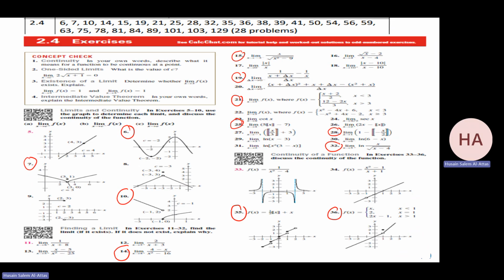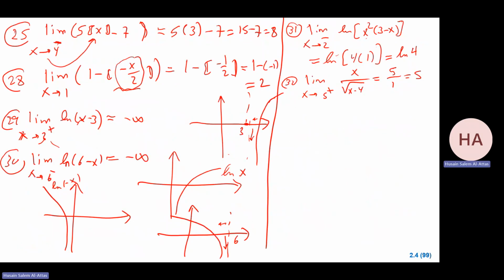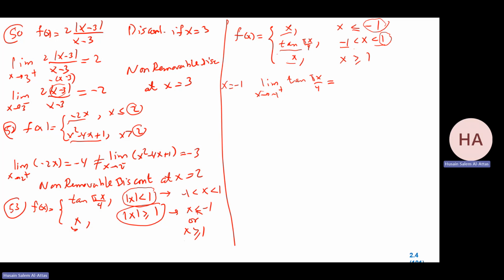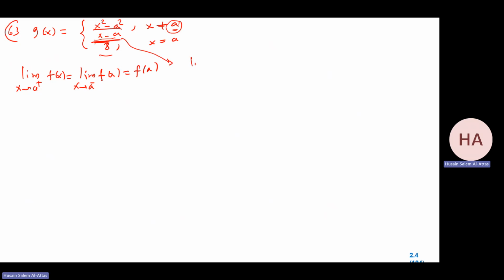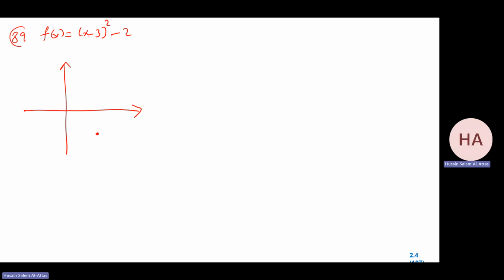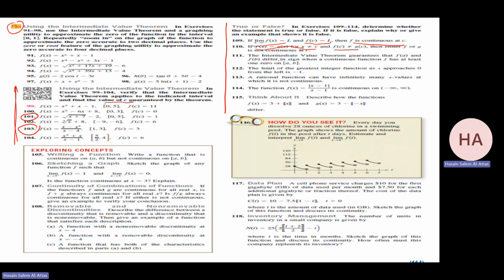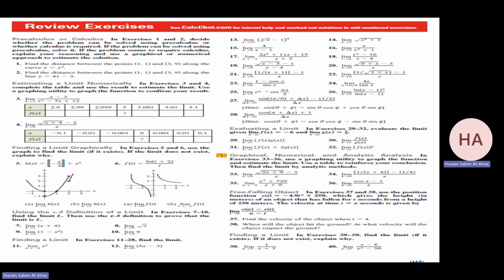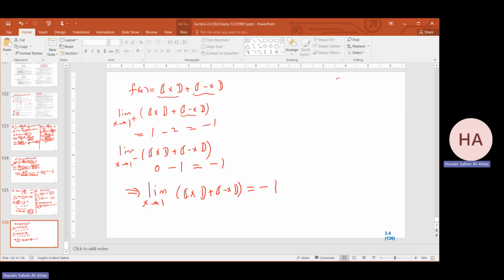Section 2 4 Part V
This is Part V of Section 2.4